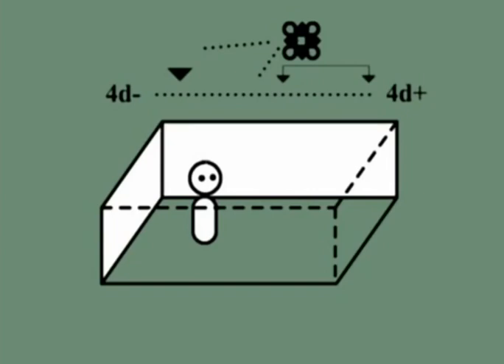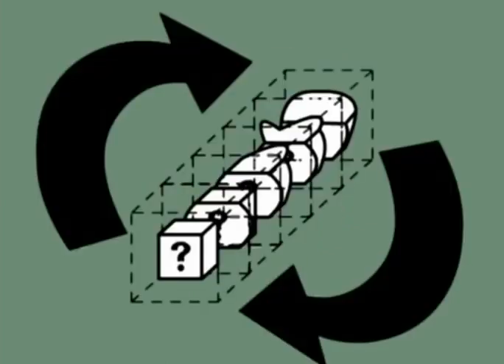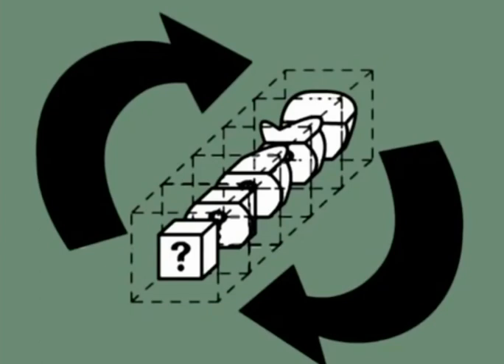4D explained; how does the 4th dimension work? (SEE DESC.) ("Fourth Spatial Dimension 101" reupload)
there is a LOT of misleading content about higher dimensions. this provides a clear and concise conceptual introduction as to what the 4th dimension ACTUALLY is, from a mathematical perspective.

original by tesseroid. this is not mine. (i will take it down at their request, but the error i get upon trying to access the video suggests they themselves did not remove it and something else is going on.)